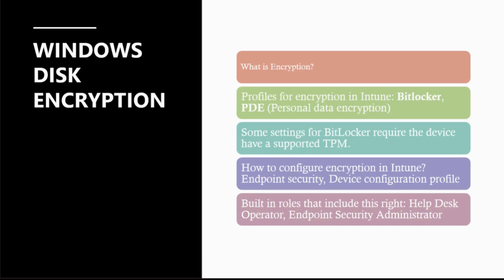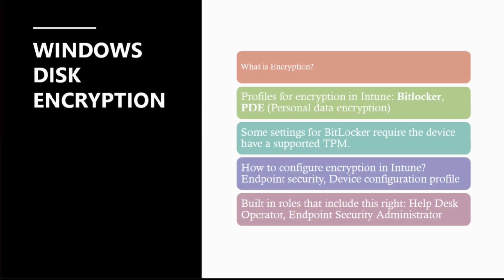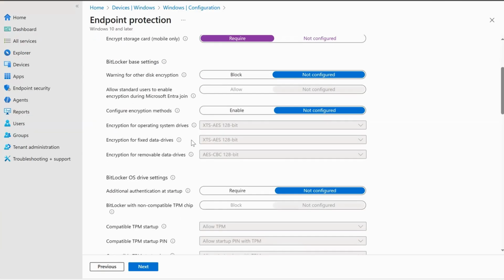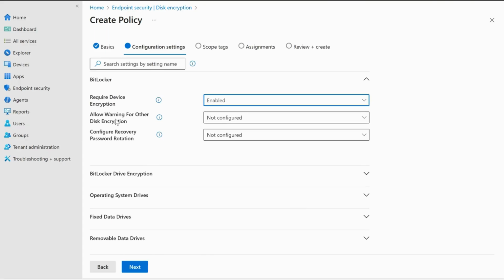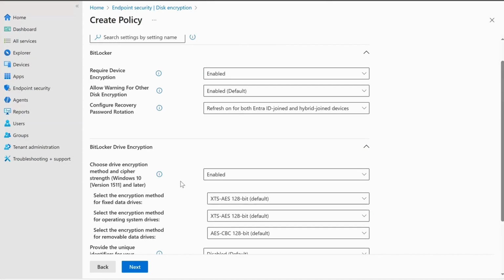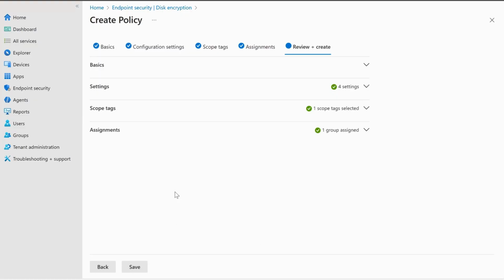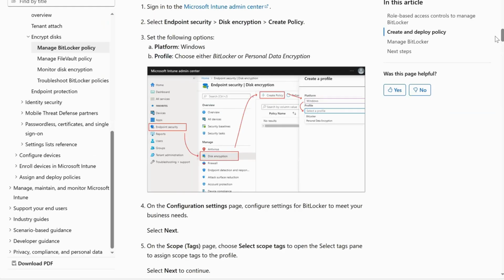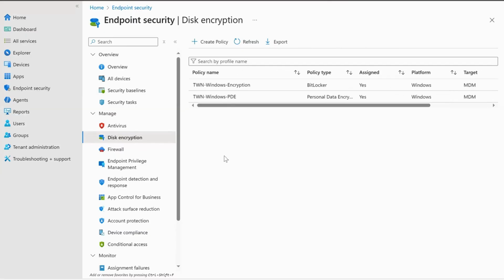How to Encrypt windows devices through Intune | Step by step guide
In this step-by-step guide, learn how to encrypt Windows devices using Microsoft Intune (Endpoint Manager) with BitLocker. This tutorial walks you through the entire process — from prerequisites and policy creation to deployment, monitoring, and troubleshooting. Perfect for IT admins, security teams, and anyone managing Windows devices in an organization.

🔐 What’s covered in this video:
• What you need before enabling BitLocker with Intune
• How to create a Disk Encryption policy (Endpoint Security)
• Recommended BitLocker settings for OS, fixed, and removable drives
• How to ensure recovery keys are stored safely in Azure AD
• Assigning the policy to device groups
• Monitoring encryption status in Intune

📌 Why BitLocker Encryption?
Encrypting your Windows devices helps protect sensitive data, meet compliance requirements, and safeguard endpoints from unauthorized access.

Have questions or facing issues? Drop them in the comments — I’m happy to help.